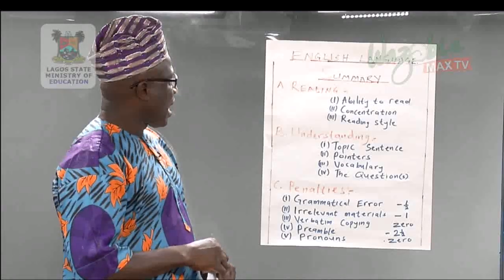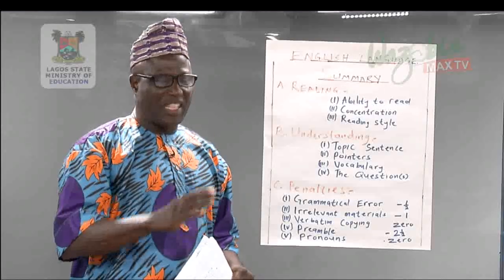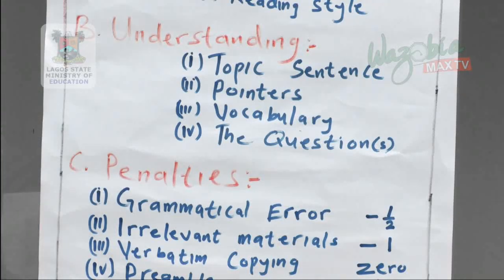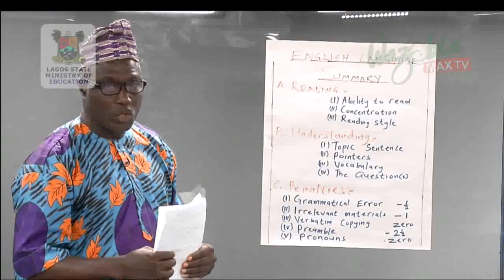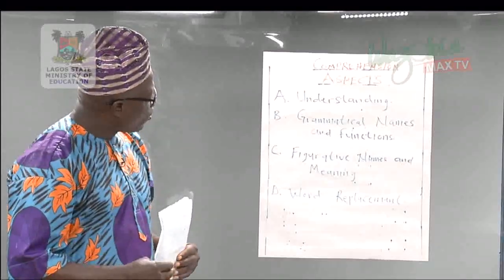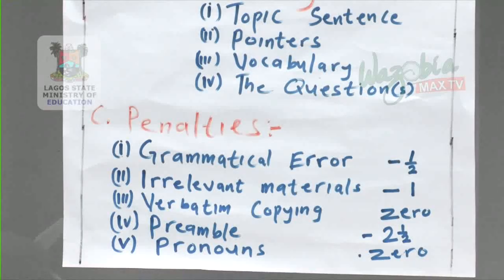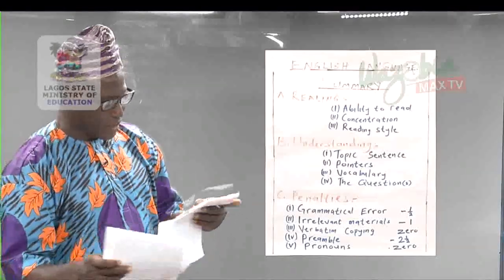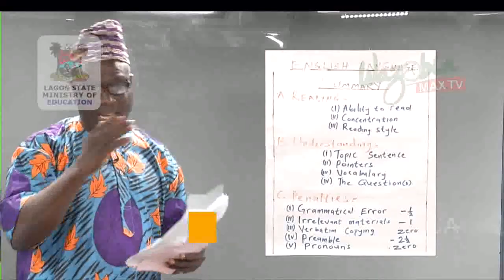ENGLISH LANGUAGE LESSON FOR SECONDARY SCHOOL STUDENTS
The Lagos State Ministry of Education English Language Lesson to prepare SS3 students for the WAEC Examination.